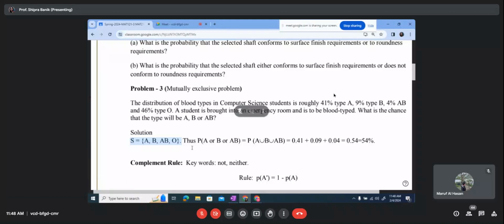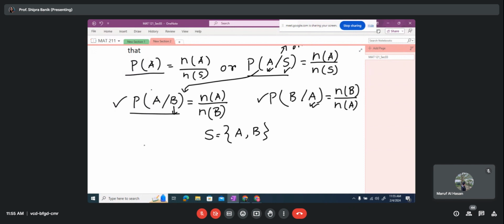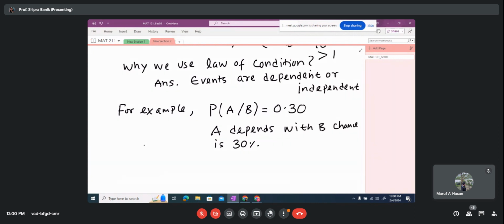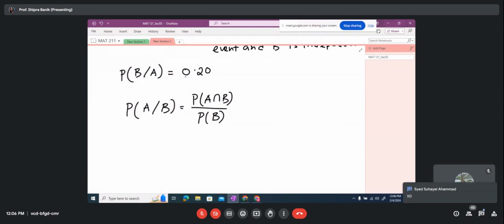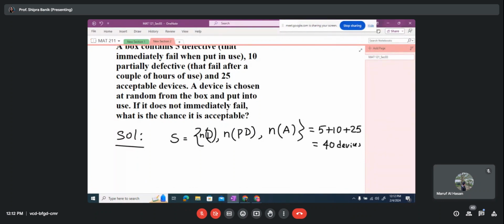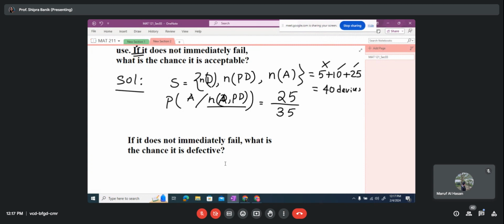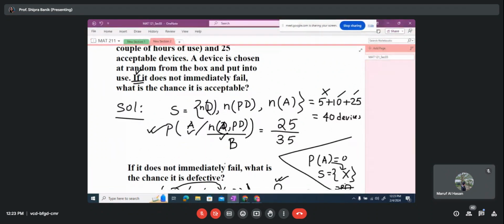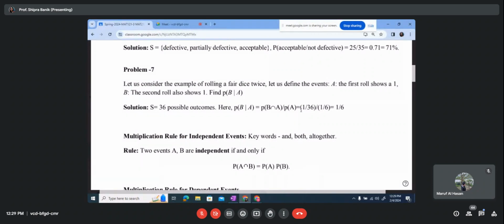before quiz 1 online session mat212